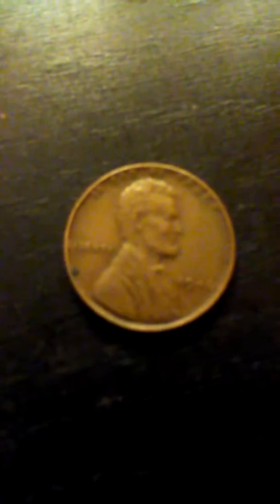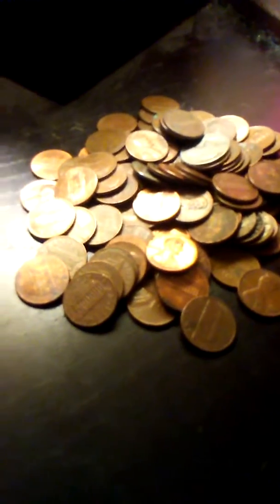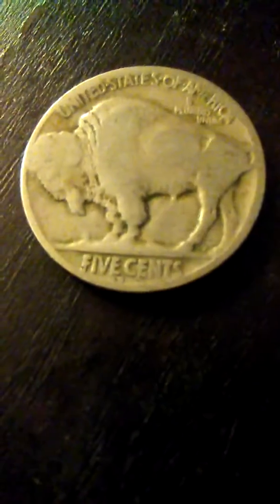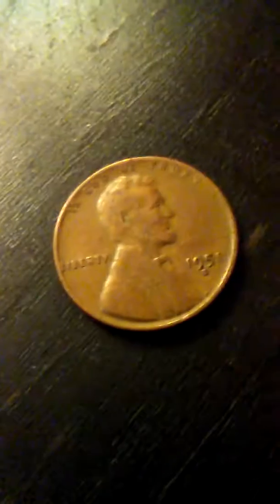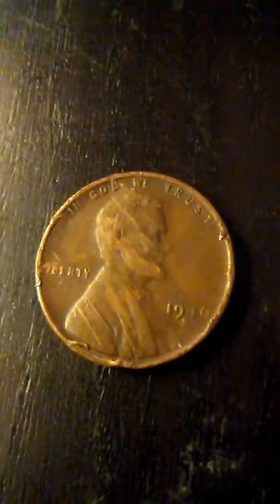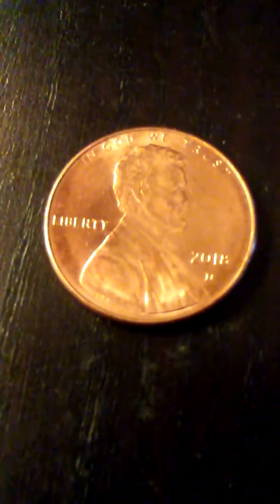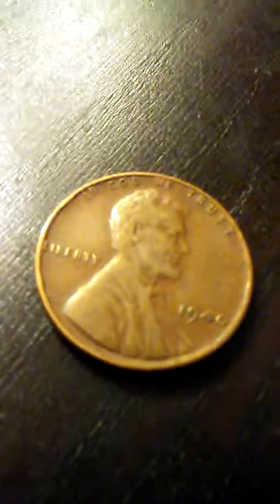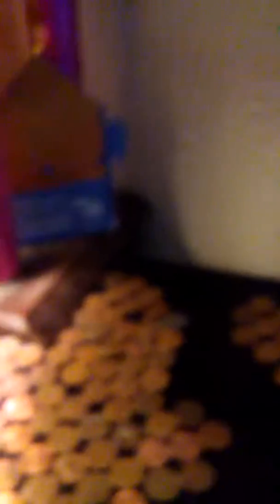First coin hunt EVER! !!!!!!!!!!!!!!!!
So sorry I have not been posting the past 6 months but this might cheer up from a bad day so this is the video you have been waiting for